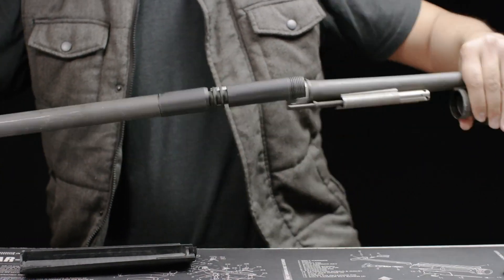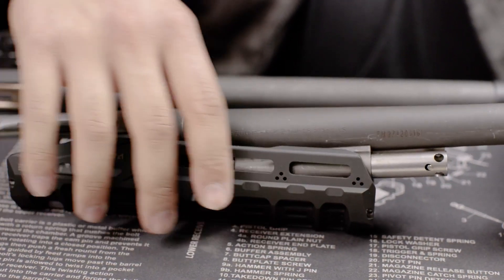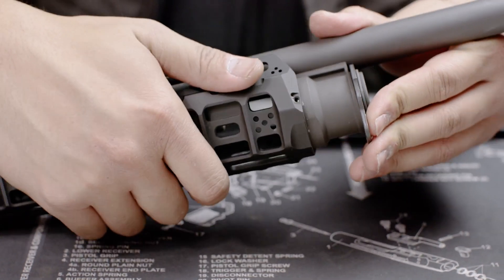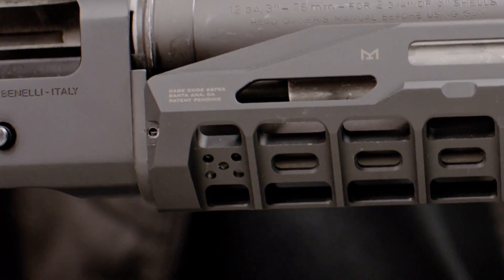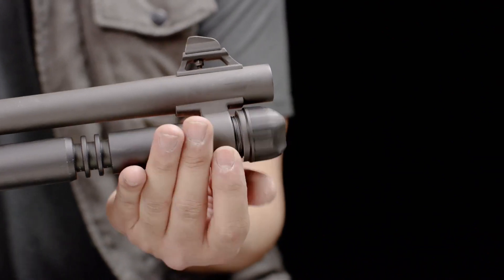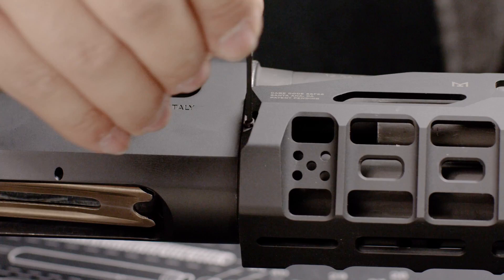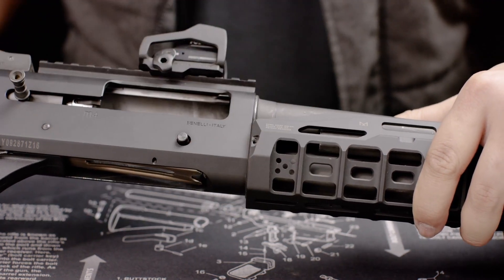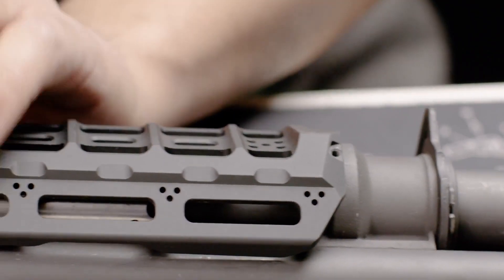HAYL Rail M-LOK Handguard per Benelli M4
Package include
- 1x M-LOK handguard for Benelli M4
- 1x 1.5mm Hex wrench
- 4x Anti-rotation set screw

Features
-M-LOK compatible
-Lightweight, Drop-In piece
-Durable 6061 Aluminum construction